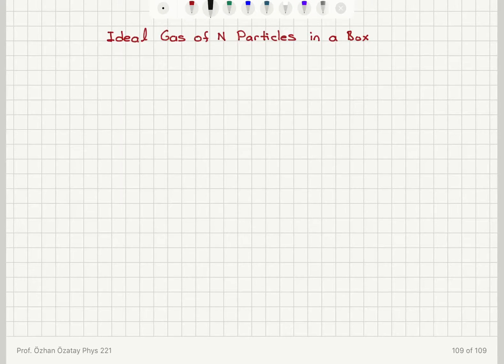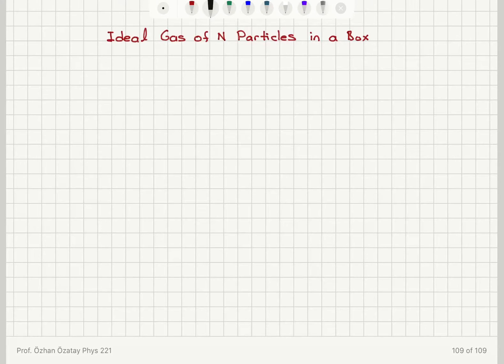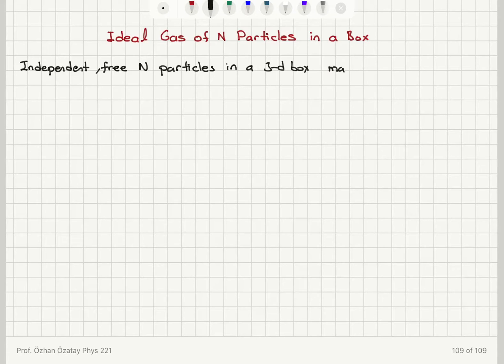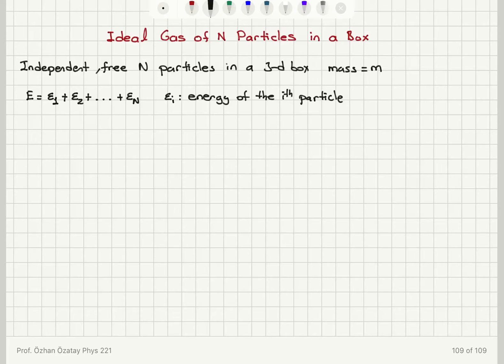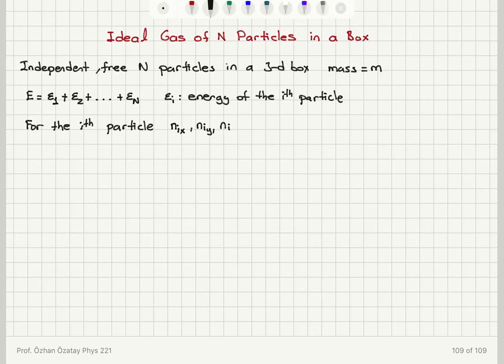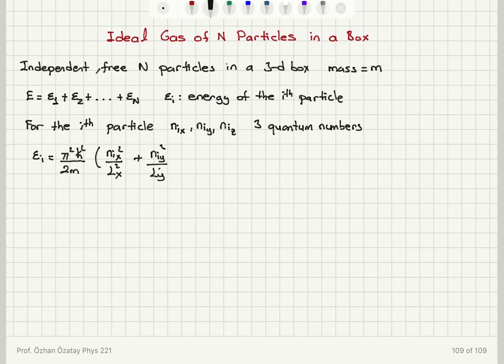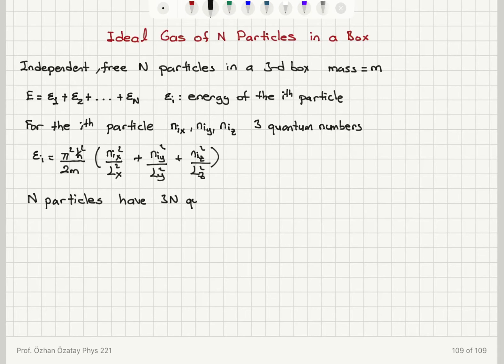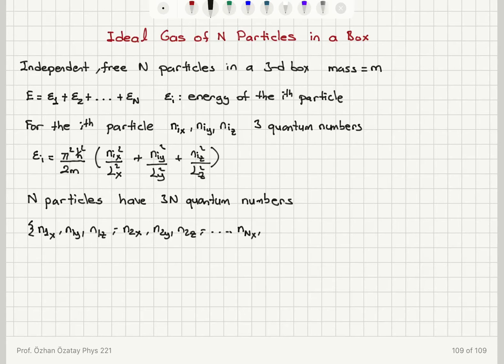Week 4-6 Ideal Gas of N Quantum Particles in a Box